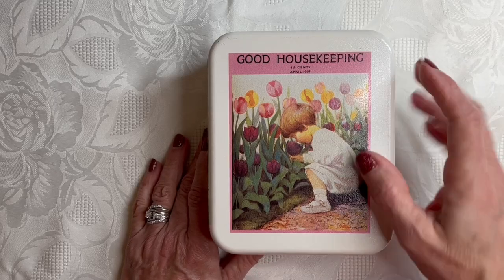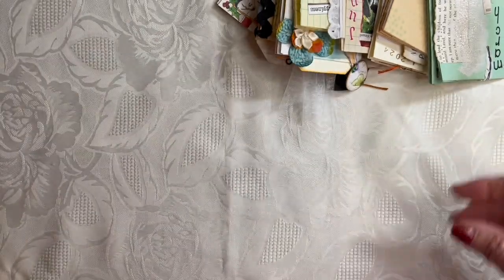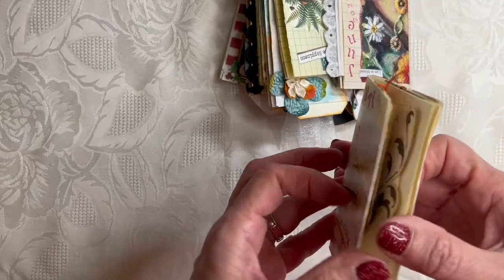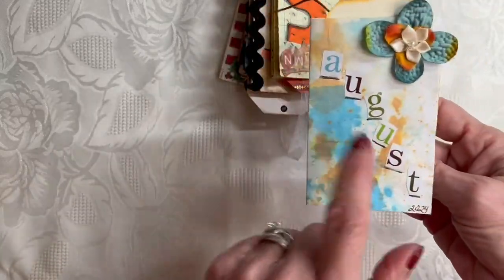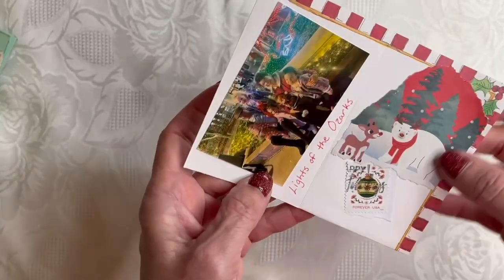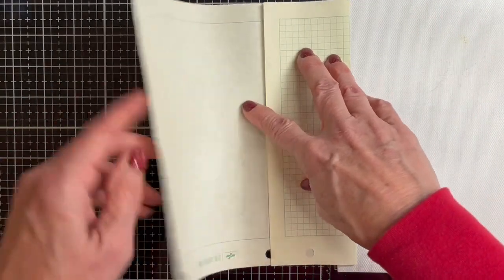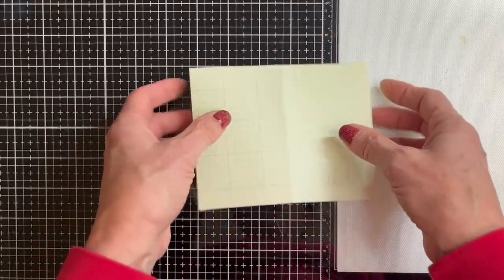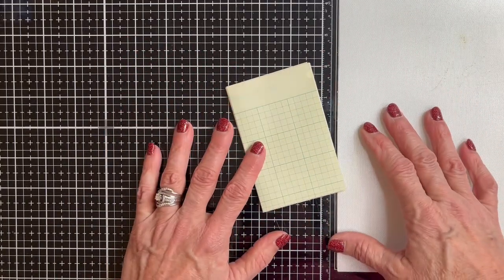My 2024 'Zine' Project Share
This is a project I've been working on throughout the year that I'm sharing with you today! I also include simple instructions on making a zine. I hope you enjoy this video!

❤️Kay❤️